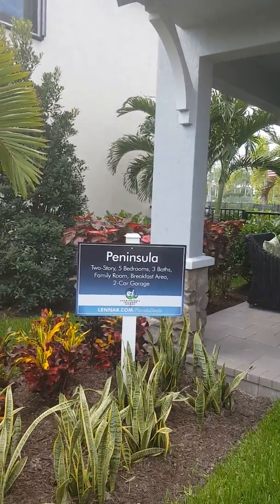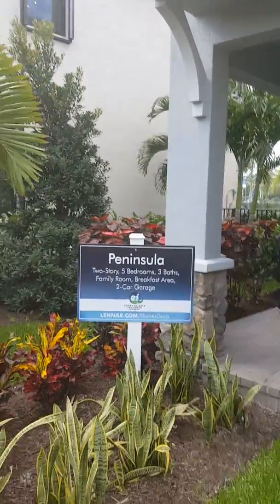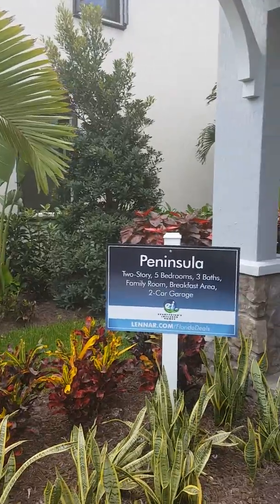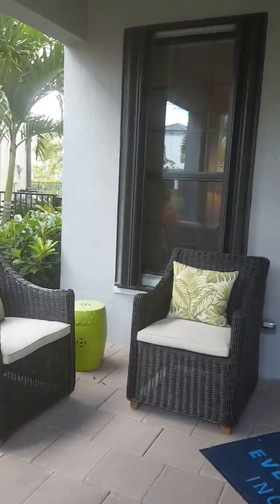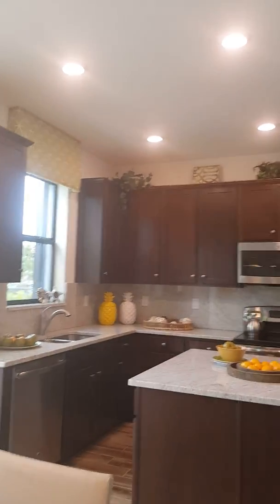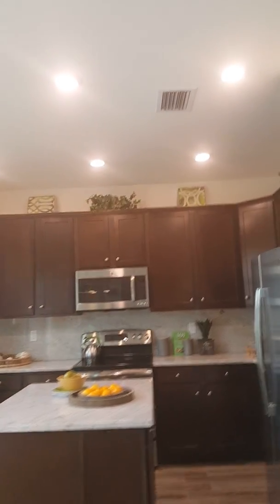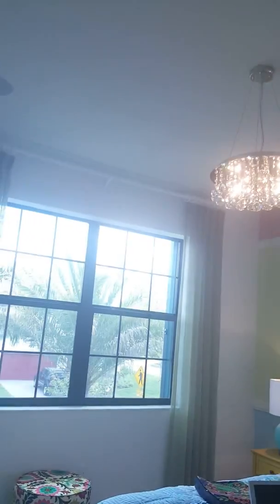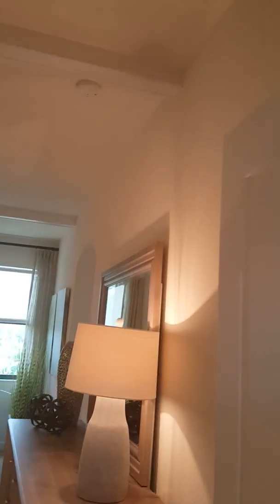Peninsula Lennar model,Realtor Valentina Aved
Realtor Valentina Aved 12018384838 in Lennar,Lake Worth preview new homes model